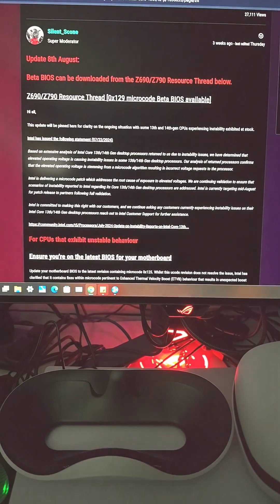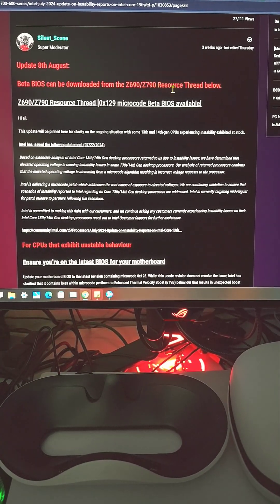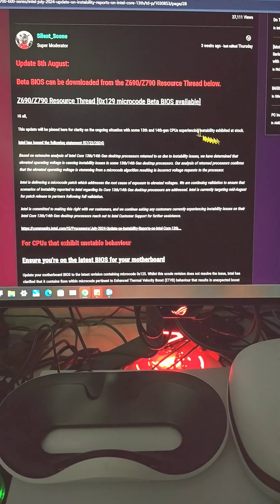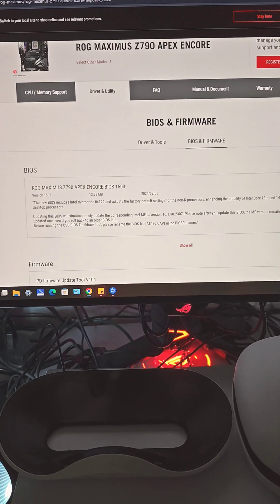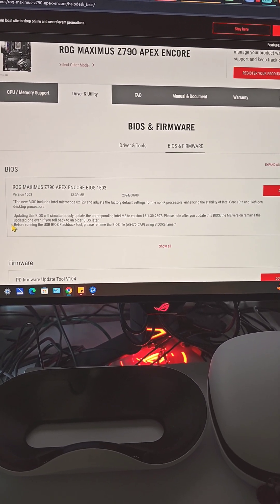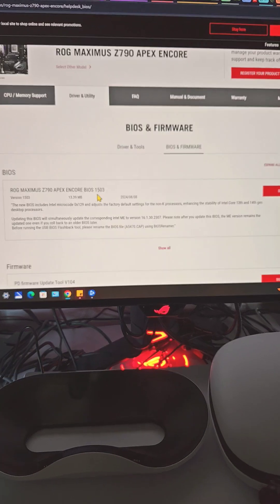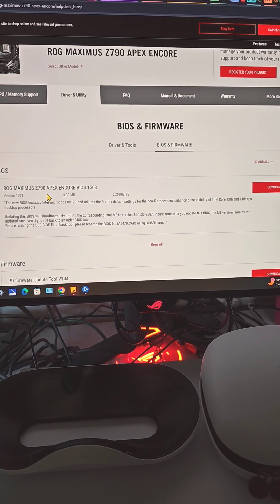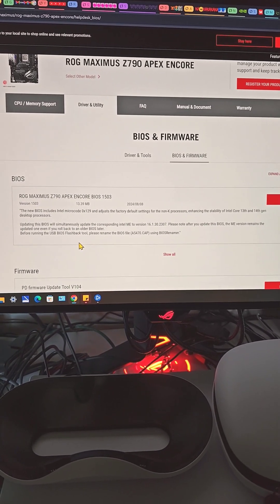Intel and their partners have officially released new BIOS update for Intel 13th & 14th Gen. CPU!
Intel and their motherboard partners have officially released new BIOS update for Intel 13th and 14th Gen. Raptor Lake CPU to address system stability issue. Lesson learned: never ever update with beta BIOS update. Otherwise, it'll introduce horrible slowdown behavior, and worst-case abysmal instability issue!

Other than that, it's working flawlessly on my ASUS ROG Maximus Apex Encore Z790 Motherboard, along with Intel Core i9-14900KS CPU.